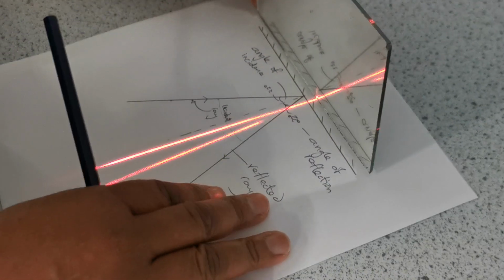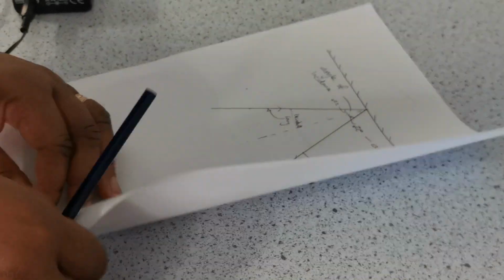Knole Academy | Science | Miss E Moore Year 7 | Lesson 2 Reflection